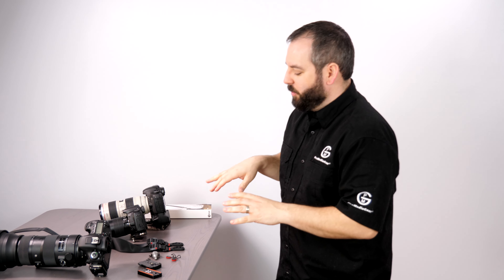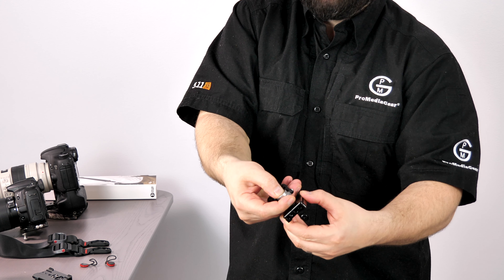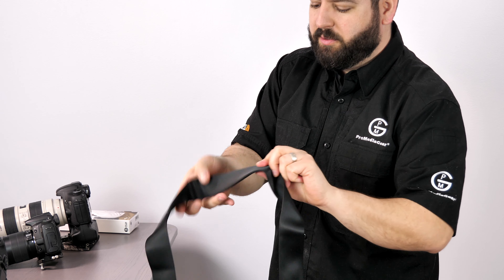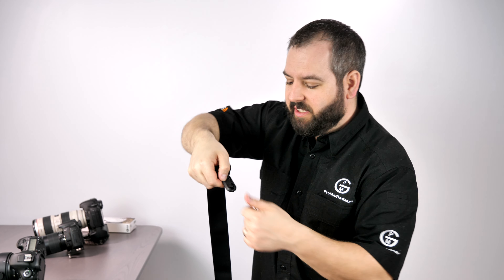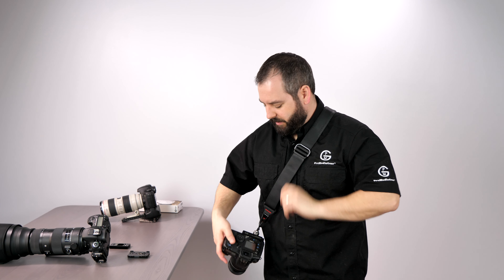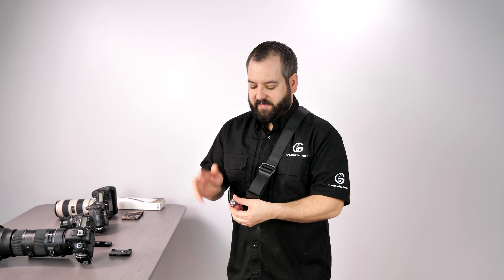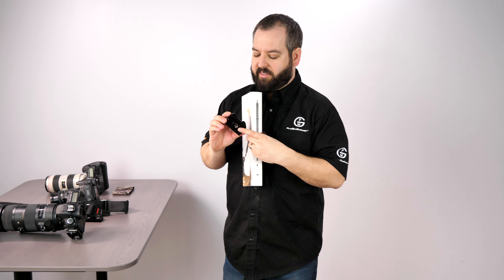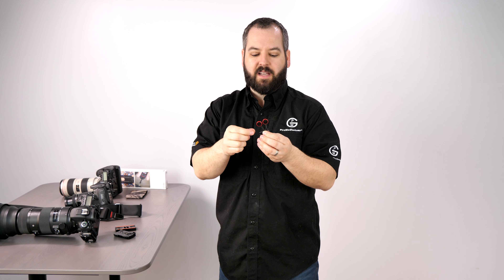ProMediagear Camera Strap system with Peak Design for DSLR and Mirrorless Cameras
See how ProMediaGear's quick bracket system works with Peak Design Straps.

For strap system to work you need.
1. Camera plate with SS2 port
2. SS2P1 or SS2P3 plug
3. Peak Design Strap, any strap will do that has anchors.